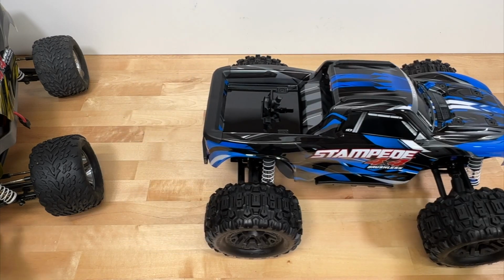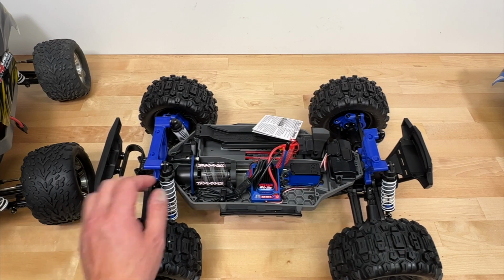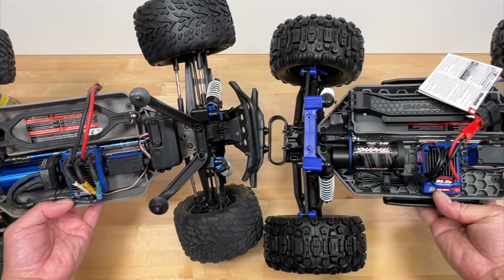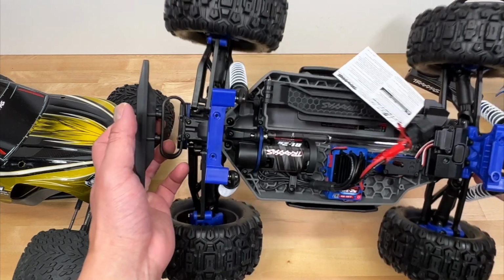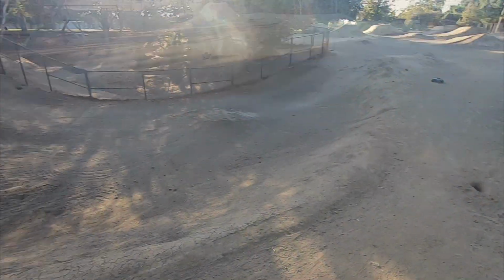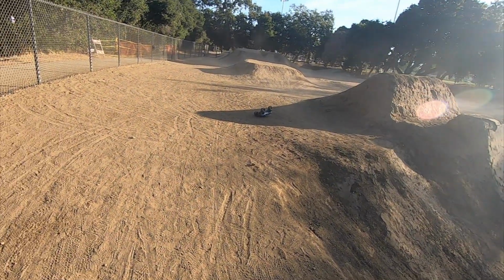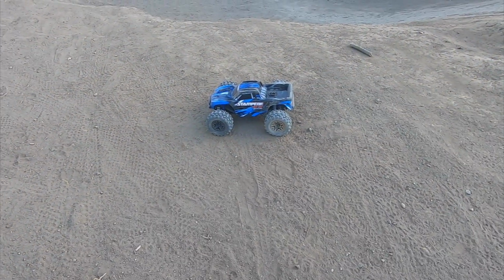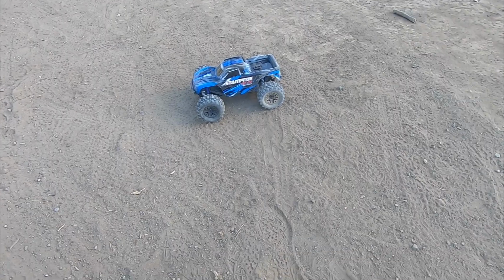Traxxas Stampede 4x4 V2 BL-2S Brushless - Best starter 4x4 Monster Truck?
Traxxas has released a MAJOR update to their Stampede 4x4.  Now comes 2S brushless standard as well as some updated and upgraded parts.  Let's take a look at this RC monster truck from Traxxas and take it for a drive!